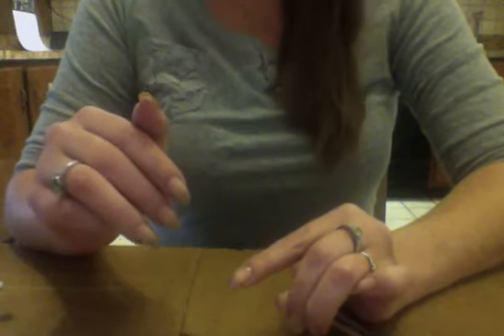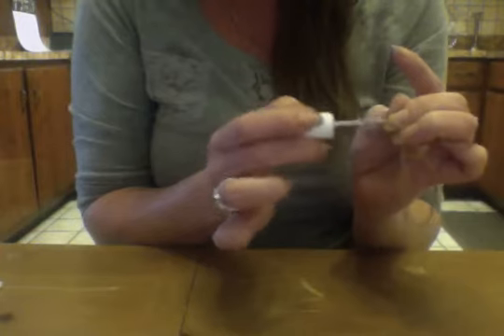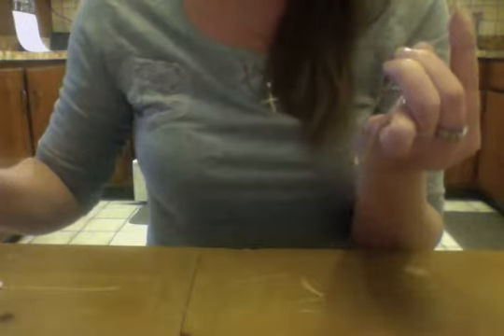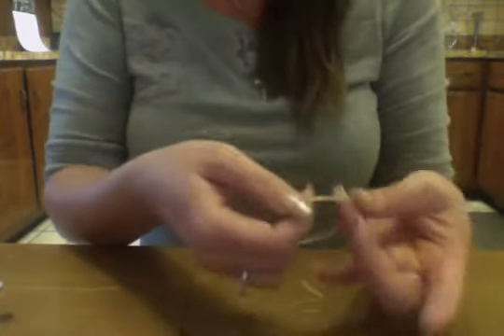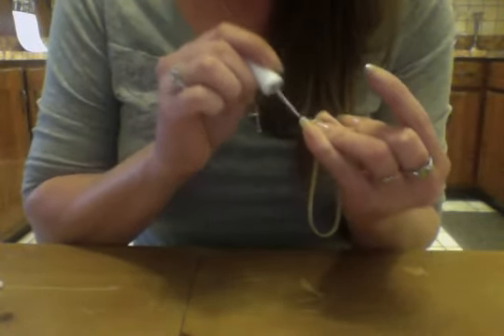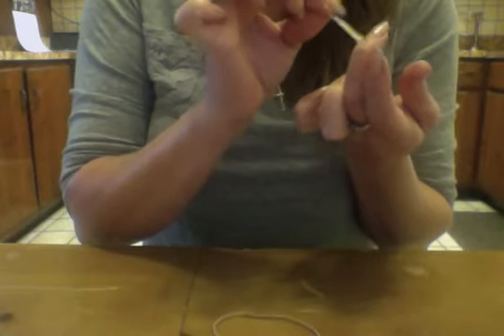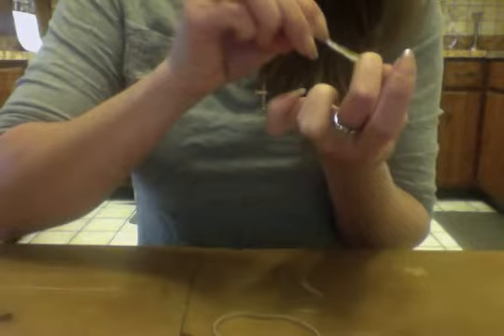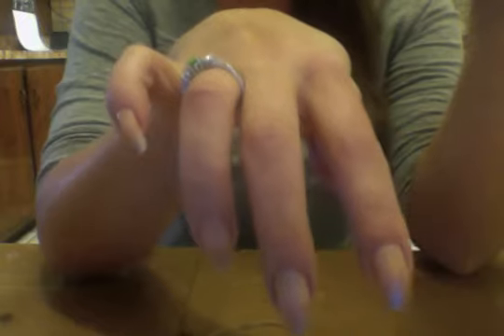Nail trick using a rubber band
I did get frustrated during the making and refused to start over again. But with practice one can become close to doing this perfect.